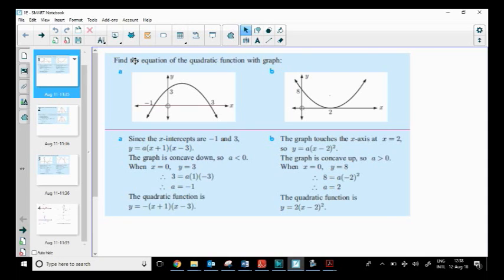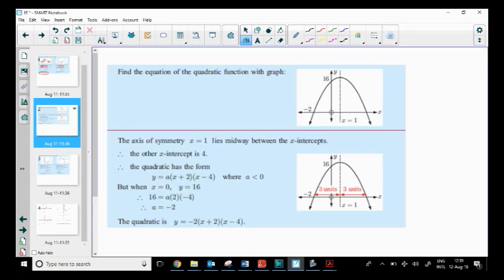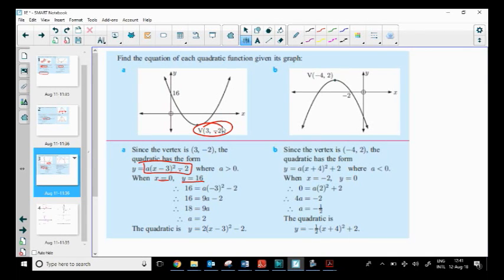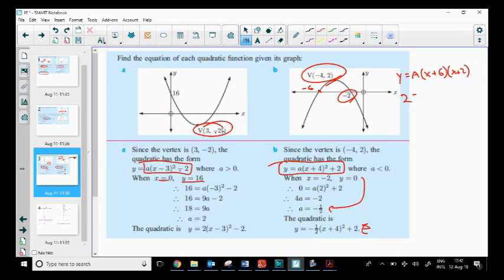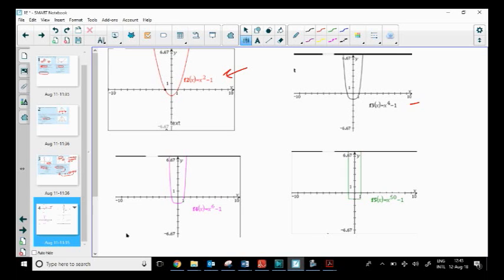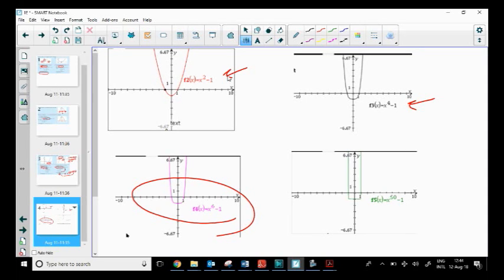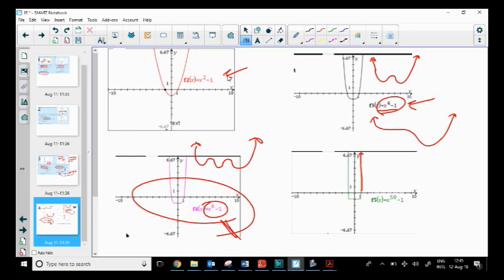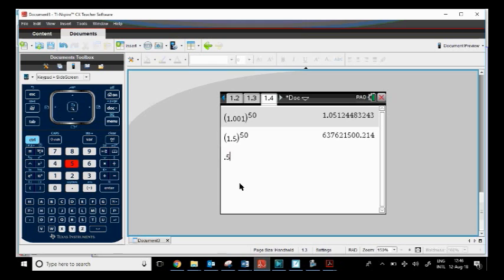1E - Finding a Quadratic From its Graph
The last two minutes are so are pretty optional.